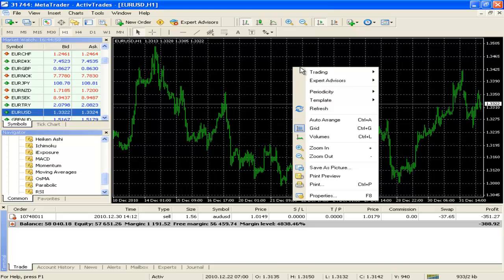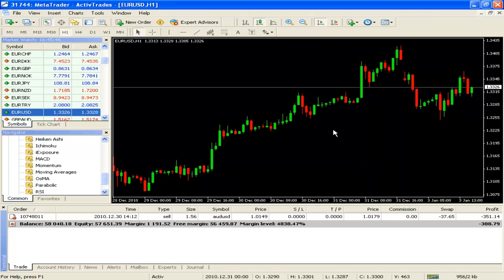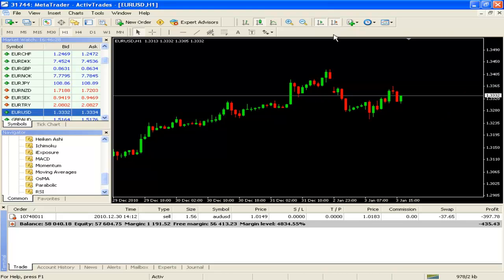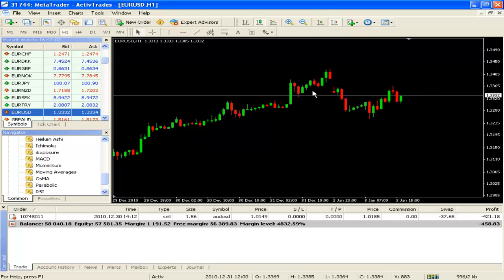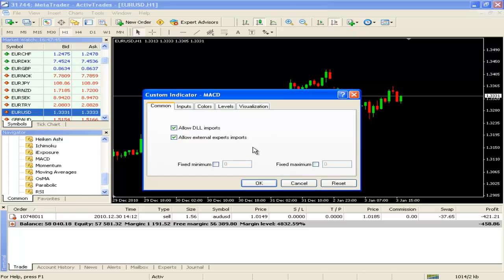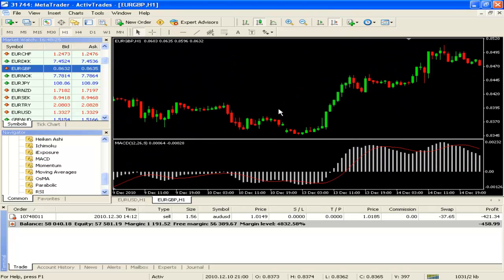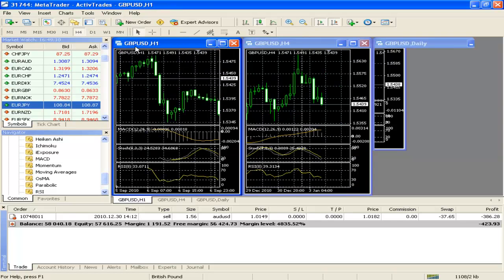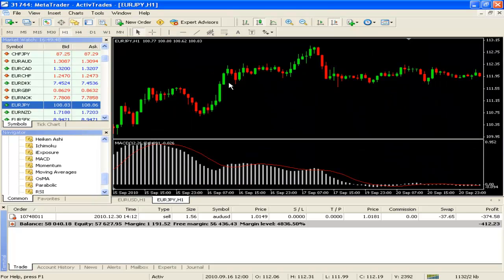Operating Charts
✅ Test trading strategies in a real time free demo Leveraged products are high risk, losses can exceed your initial deposit. ActivTrades PLC is authorised and regulated by the Financial Services Authority. 👉 Follow our daily economical & financial analysis